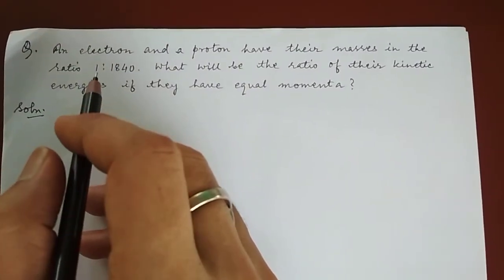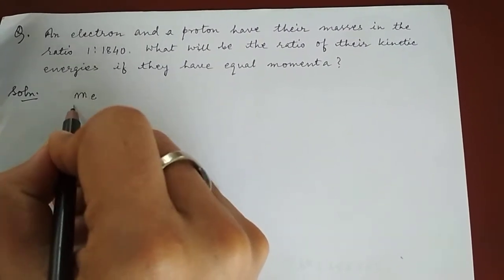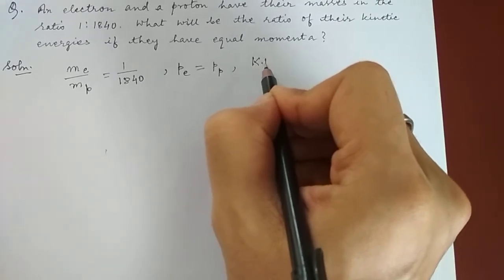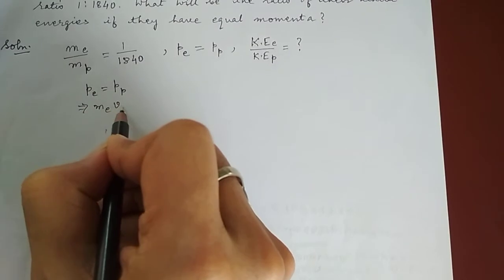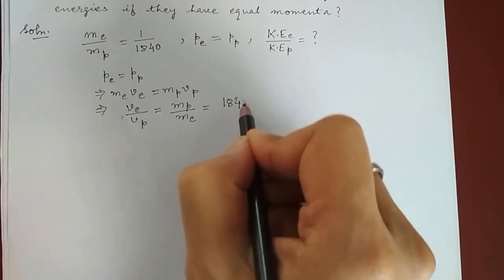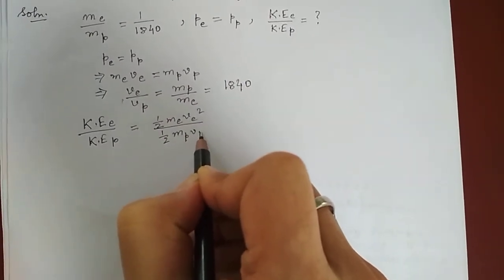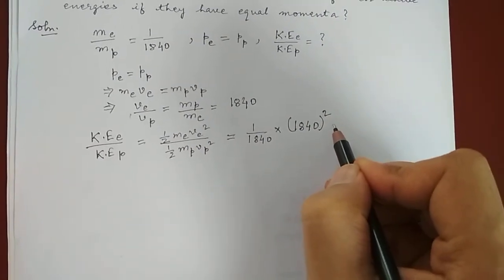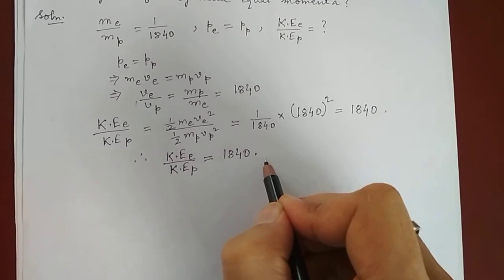Problems and Solutions: 1